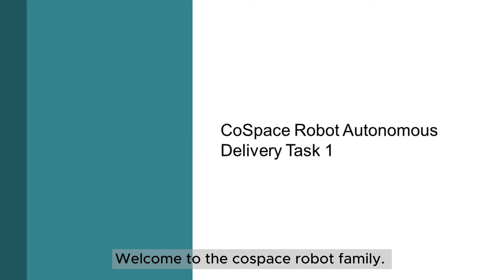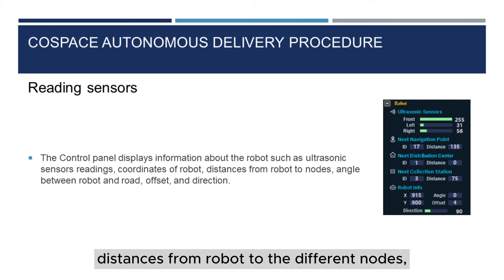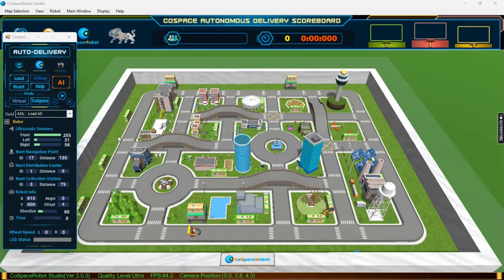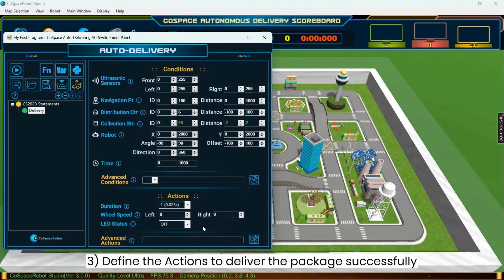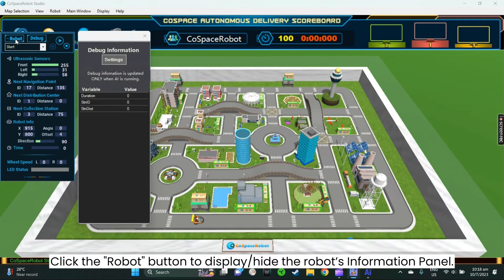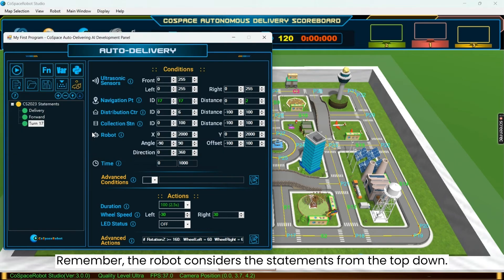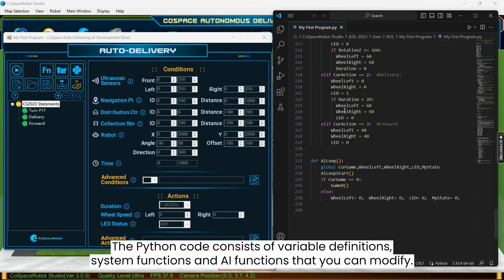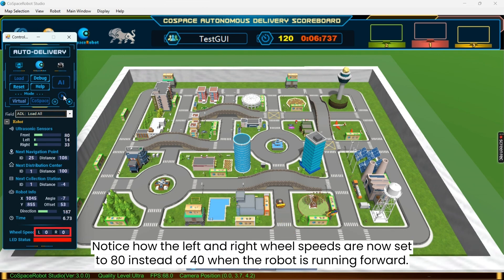T23.4 A Step-by-Step Guide to CoSpace Autonomous Delivery (ADL)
The RCAP CoSpace Autonomous Delivery (ADL) Challenge is blending the mobile robots and supply chain management. In the last mile delivery and smart city scenarios, teams are required to program a robot to deliver parcels in an autonomous and fast way.